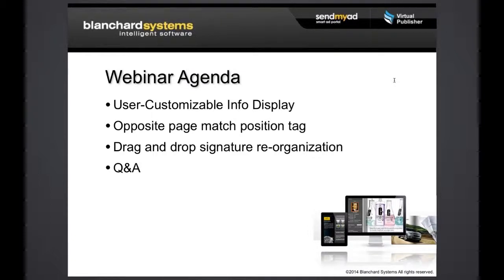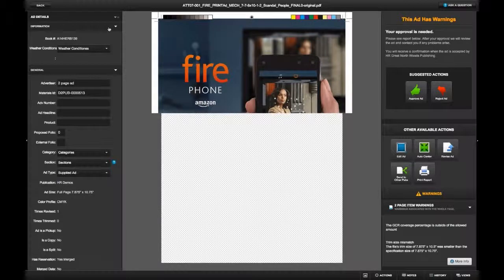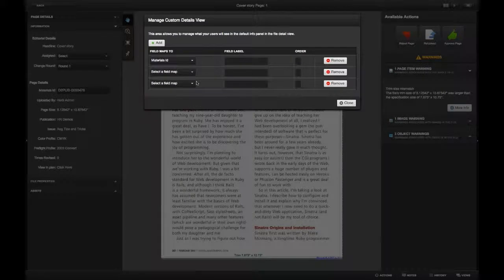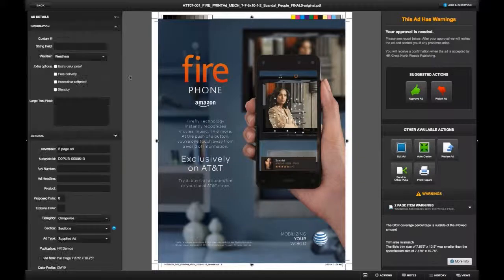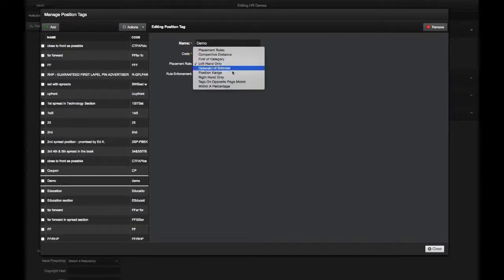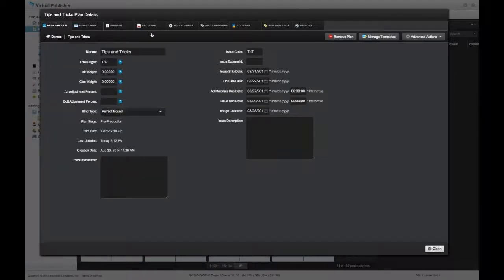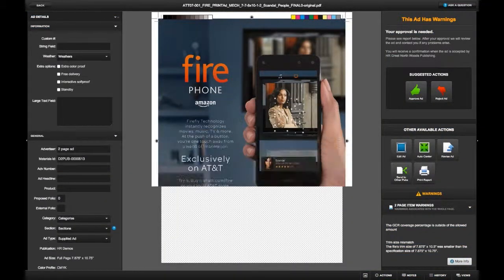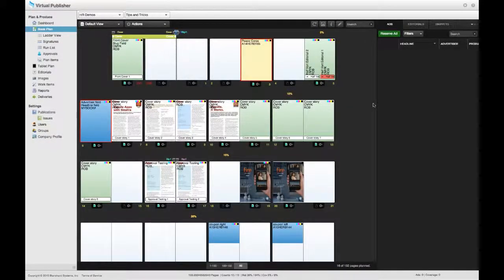Virtual Publisher Tips & Tricks Webinar — February 2015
Topics included:
1. User customizable information display
2. Opposite page match position tag rule
3. Drag and drop signature re-organization